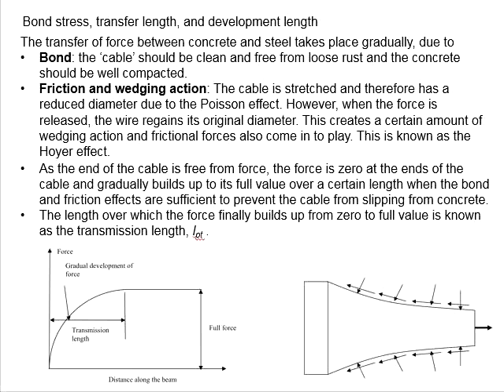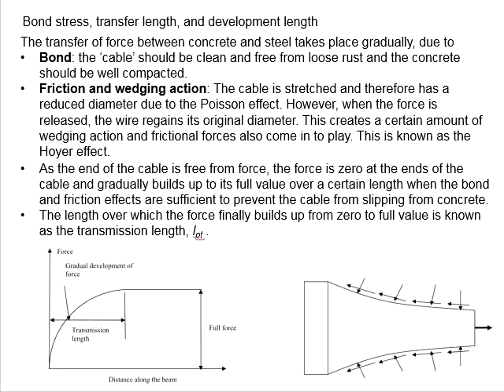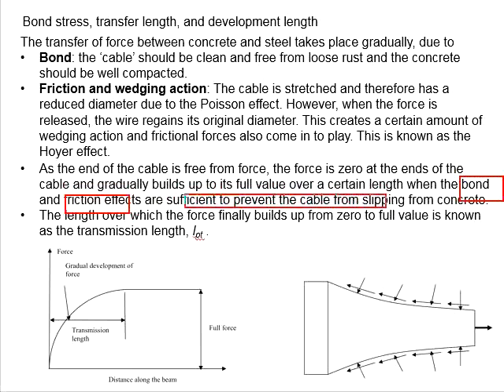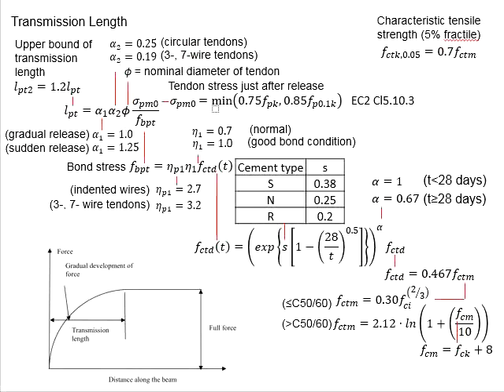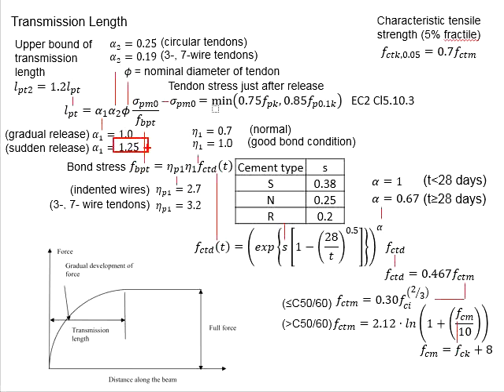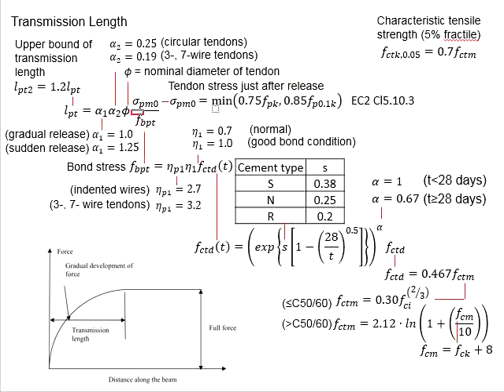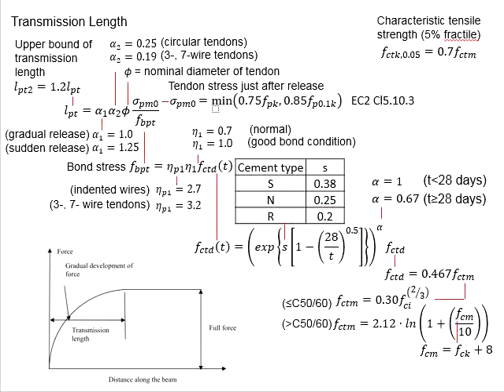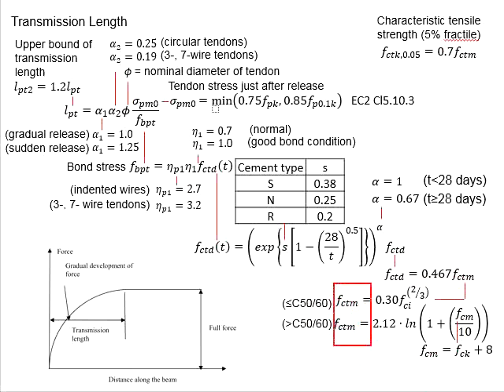2.32 Transmission length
Transmission length of prestressing tendon.